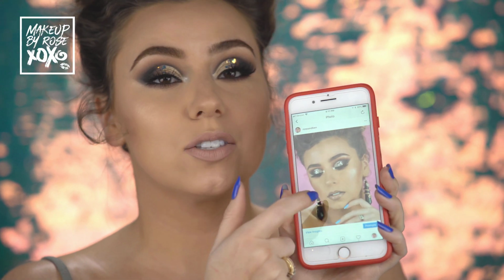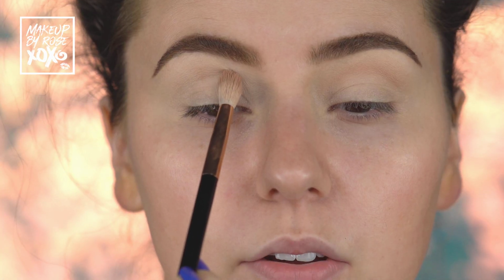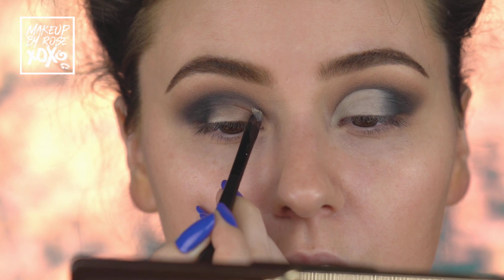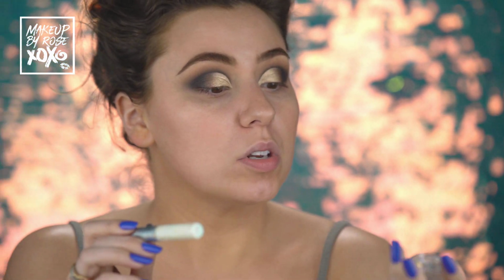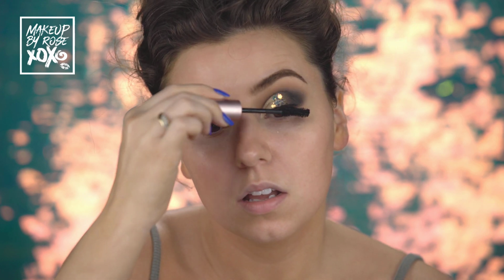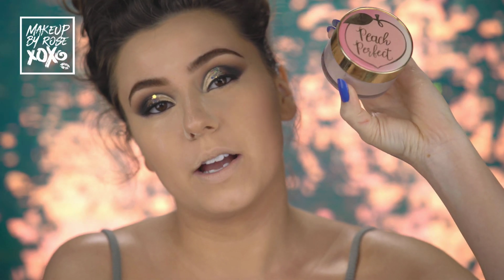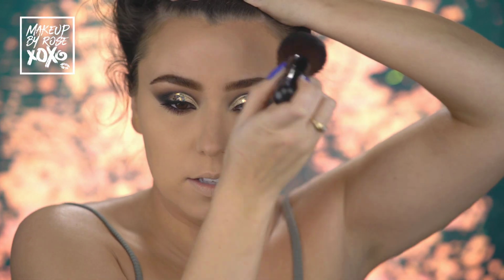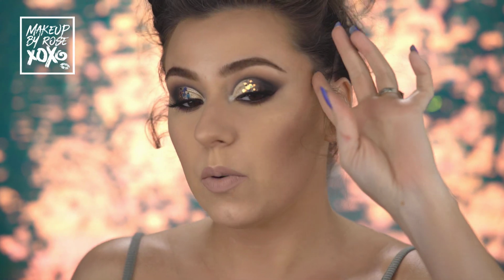ONE BRAND MAKEUP TUTORIAL- TOOFACED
Hey guys! This was such a fun video! Let me know what brand I should use next.

code ROSEANDBEN and ROSEANDBENVERSAPACK

XOXOROSE for 10%off

ROSE

ROSE10 for 10%

code ROSEANDBEN

* PRODUCTS USED*